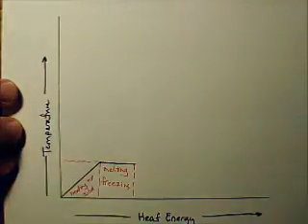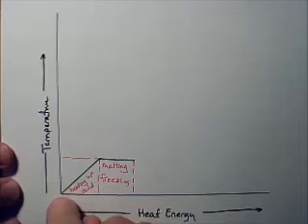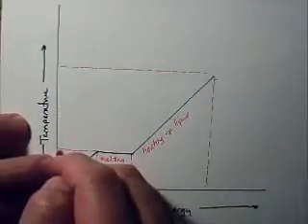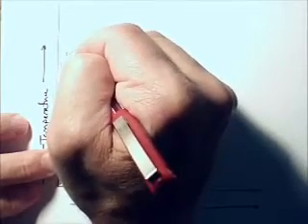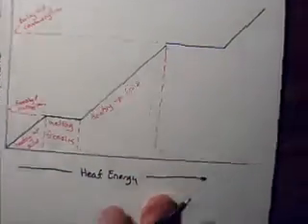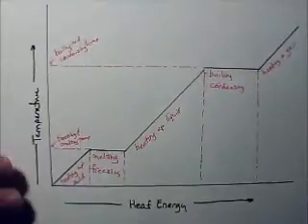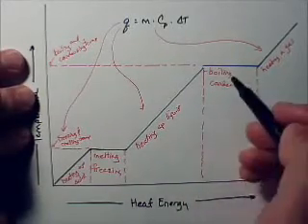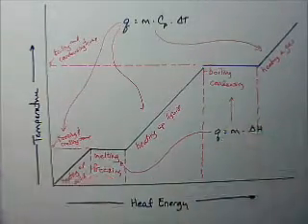Heating Curve Heat Temp Diagram